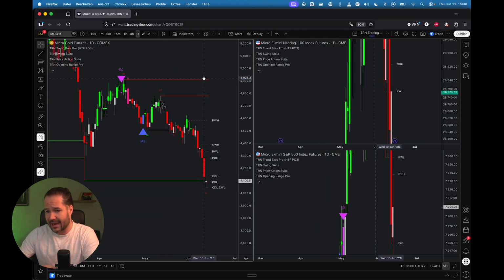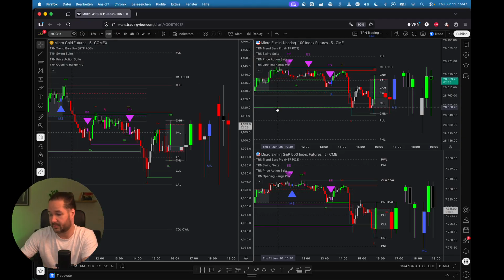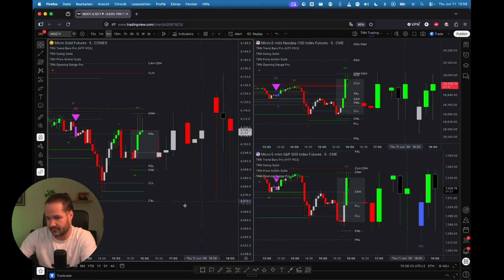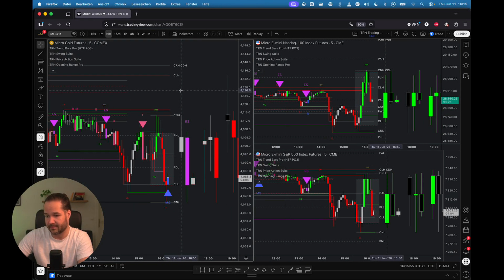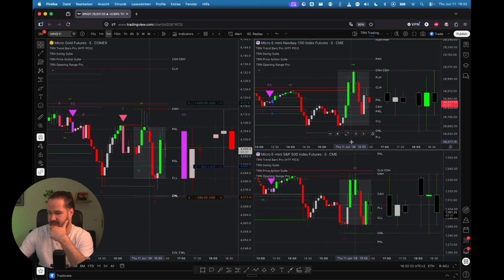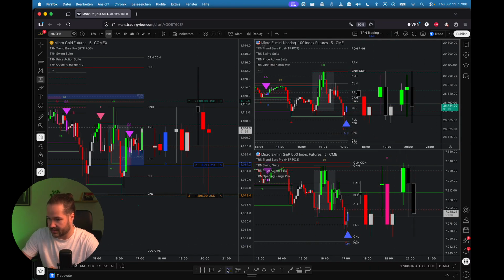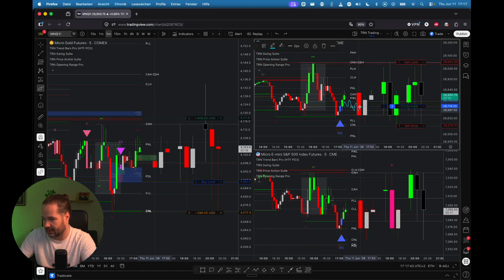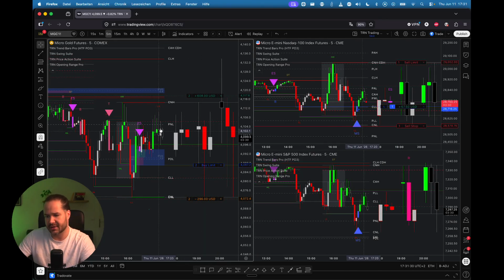LIVE DAY TRADING - How I made $660 Profit In One Trade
Welcome to my live trading session. Here I will show you my strategy and how to use the TRN Trading system under real market conditions. Today I made $660 in profit.